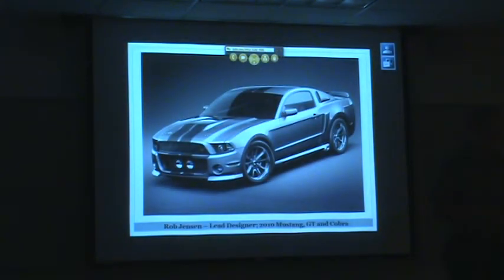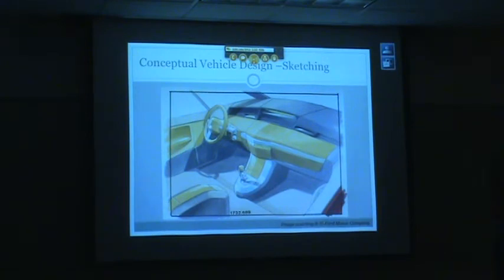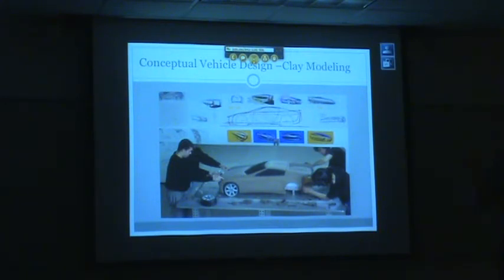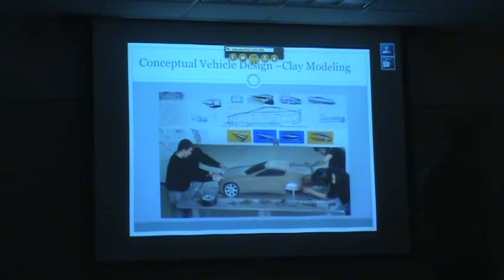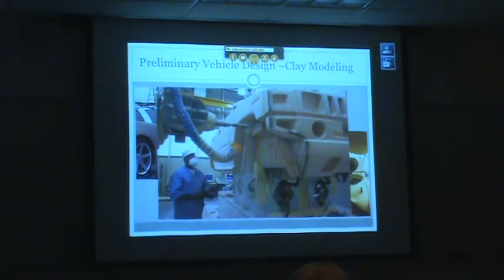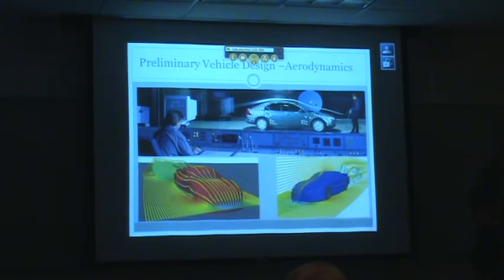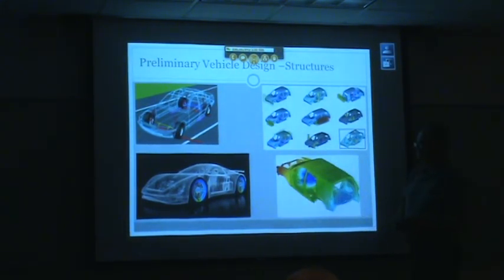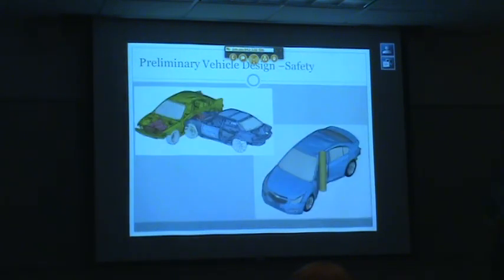Lecture Tuesday Sept 13, 2011 Part 1 of 3